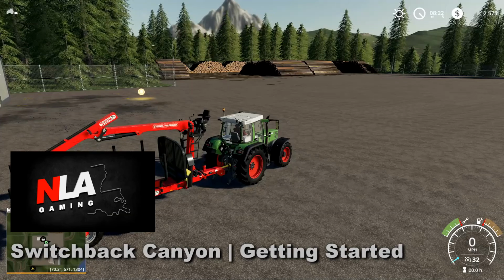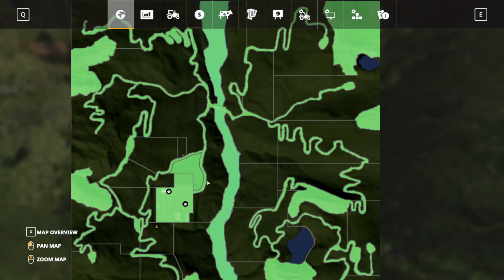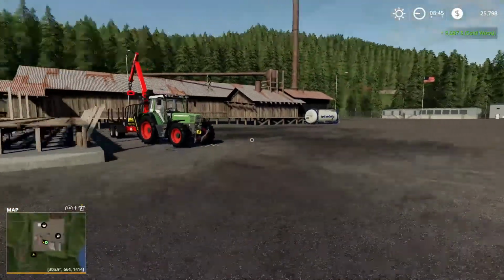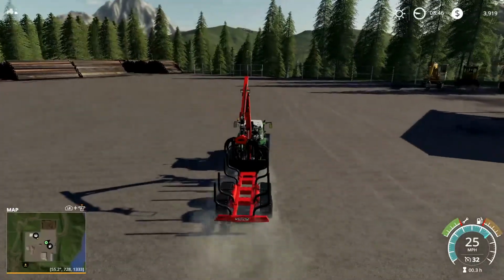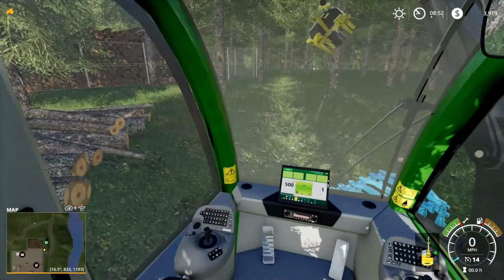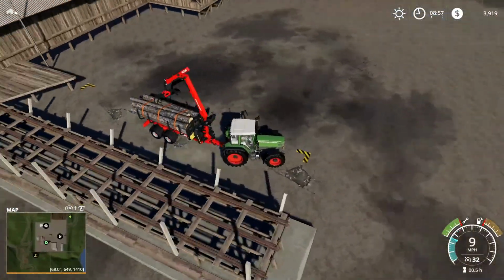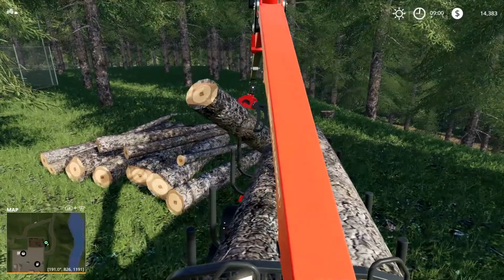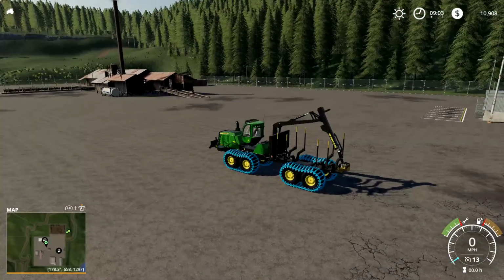Farming Simulator - Switchback Canyon - Getting Started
We get started by leasing some equipment, eventually purchasing bigger stuff.